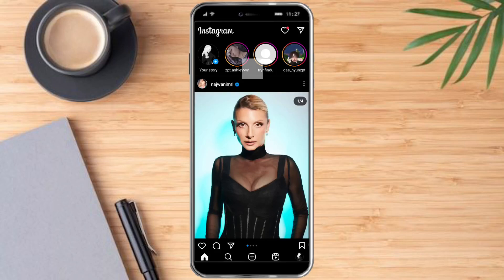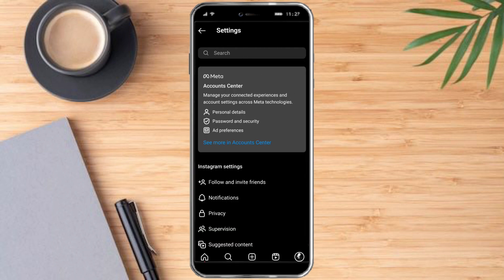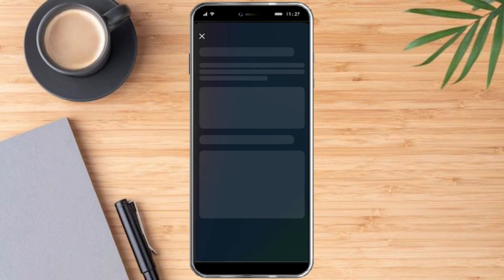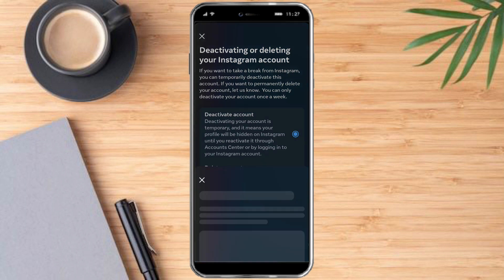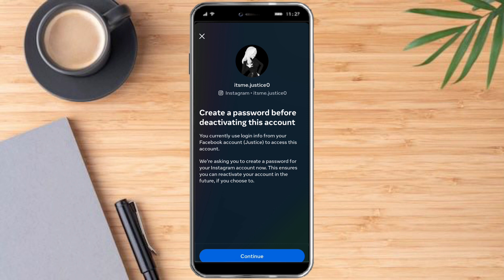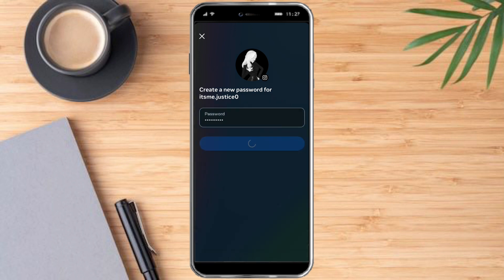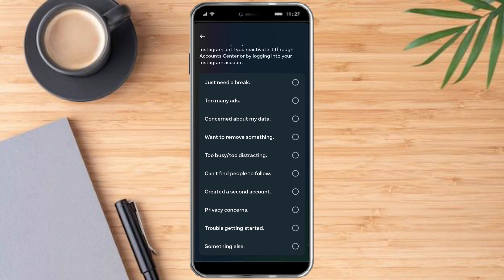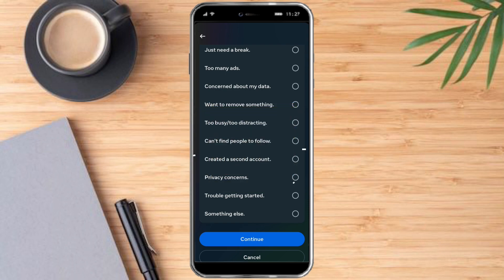How To Deactivate Your Instagram Account On Mobile Device | NEW TUTORIAL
In this video I'll show you How To Deactivate Your Instagram Account On Mobile Device. The method is very simple and clearly described in the video. Follow all of the steps & learn How To Deactivate Your Instagram Account On Mobile Device!